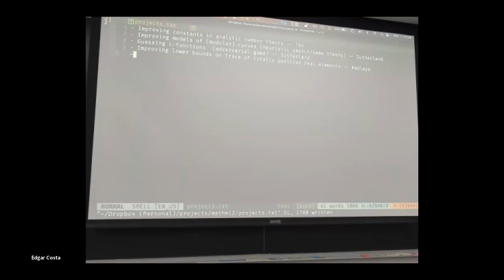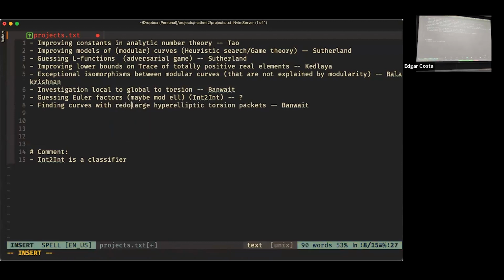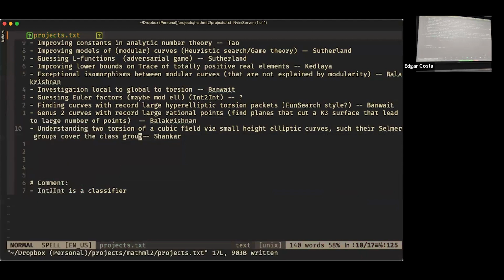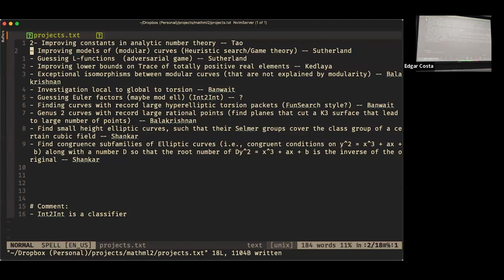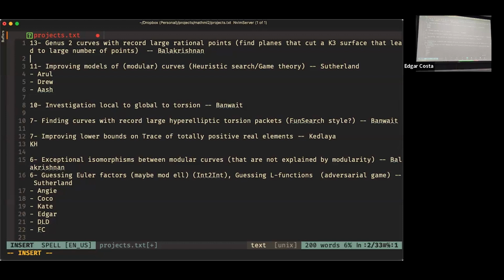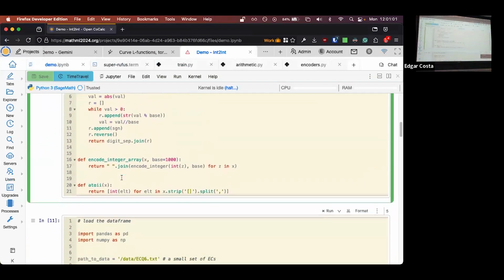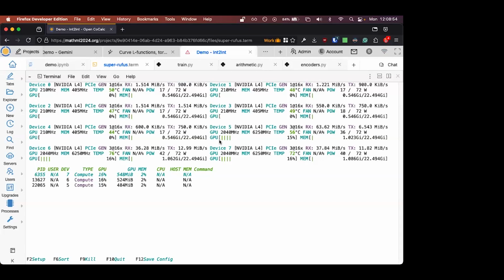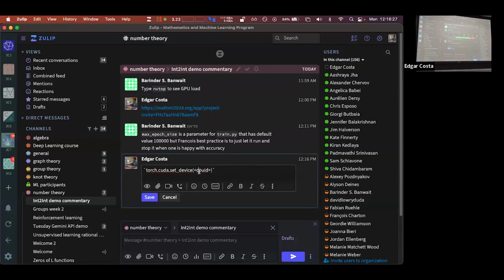Math and Machine Learning Program 10/7/24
CMSA Math and Machine Learning Program
Number Theory
10/7/2024